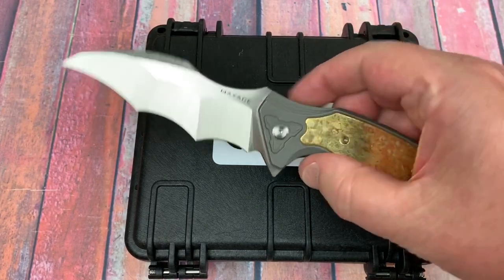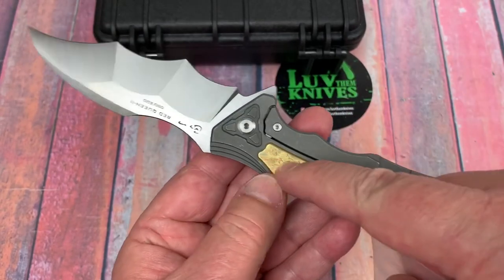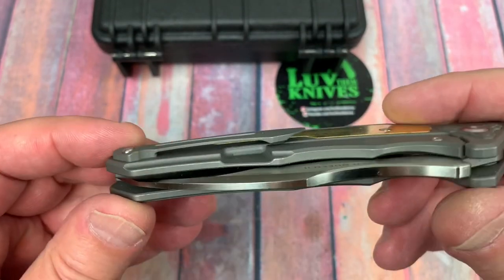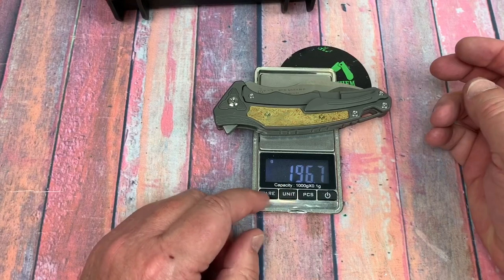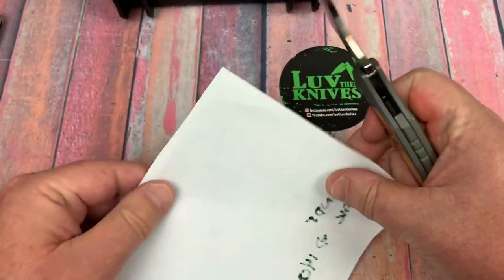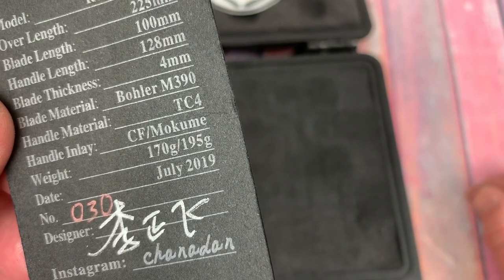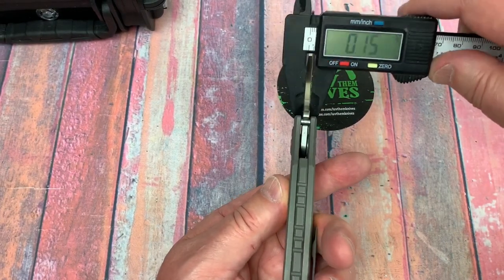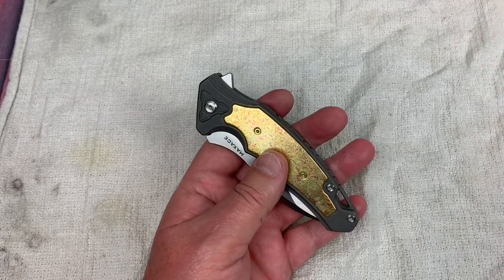Maxace Red Queen II / includes disassembly / a design that gets attention !